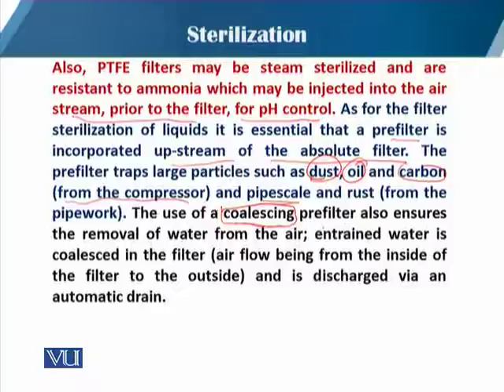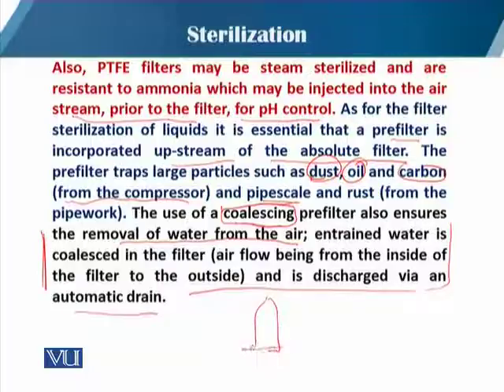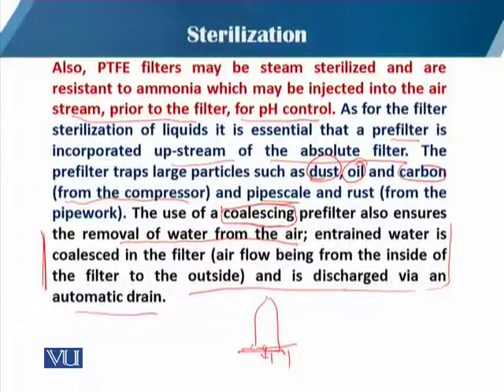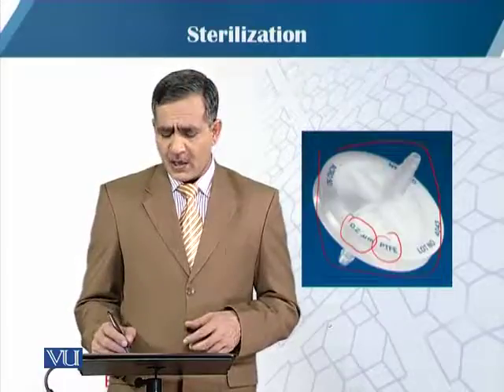BIO204_Topic079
Topic: 79